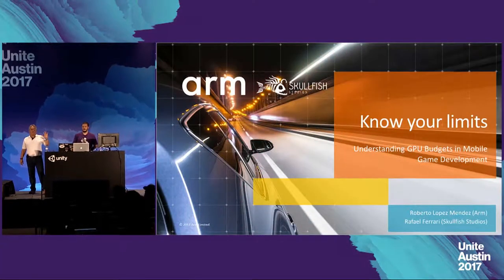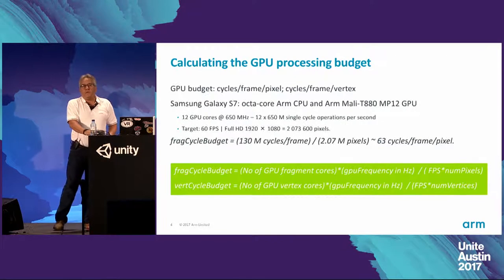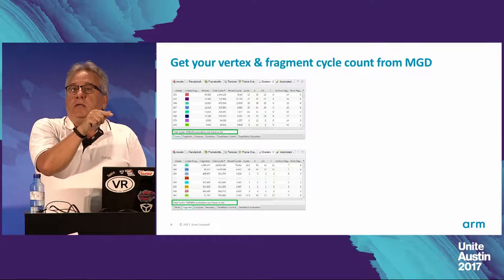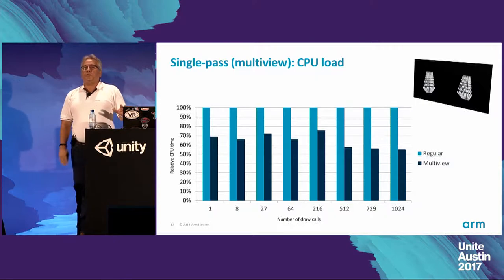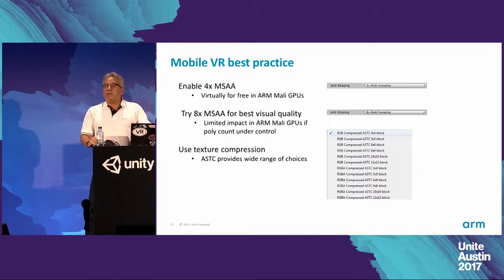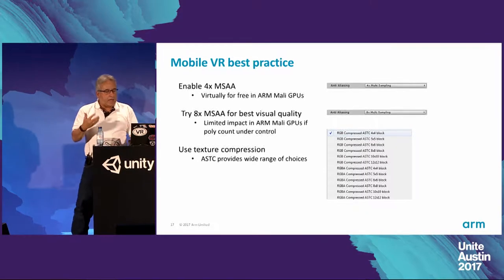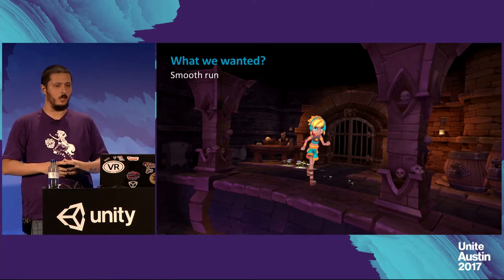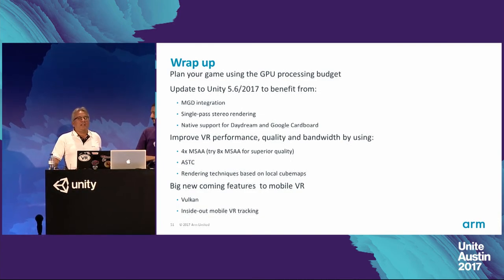Unite Austin 2017 - Understanding GPU Budgets in Mobile Game Development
Learn how to achieve optimal game performance in your mobile game. In this talk, Arm explains how to calculate an appropriate GPU performance budget for your target devices using the Arm Mali performance tools in order to see what you can afford with your rendering in terms of GPU processing cycles. Skullfish Studios then provides a practical example of how they implemented those techniques to achieve optimal performance in their new VR game, Lila's Tale.

Roberto Lopez Mendez (Senior Software Engineer, Arm),
Rafael Ferrari (Co-Founder, Skullfish Studios)